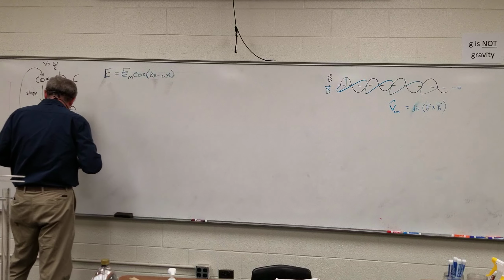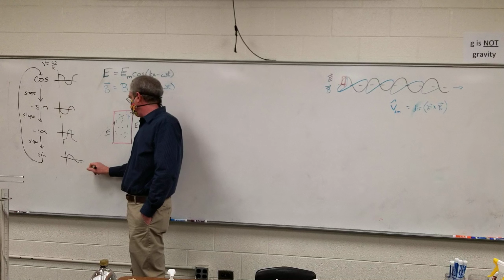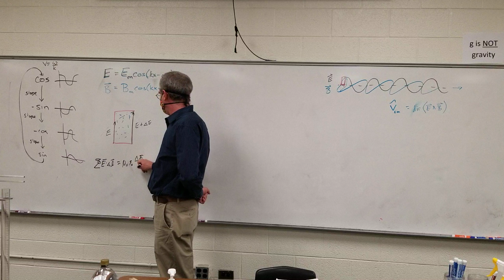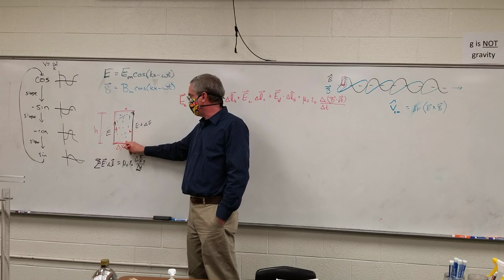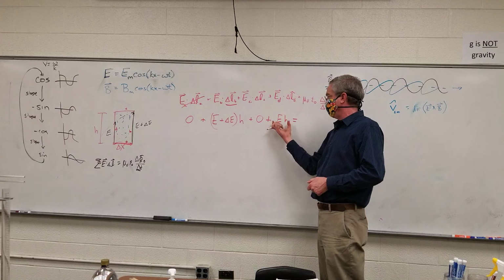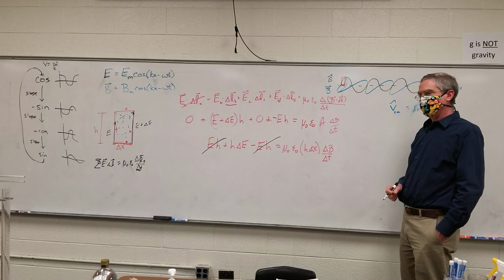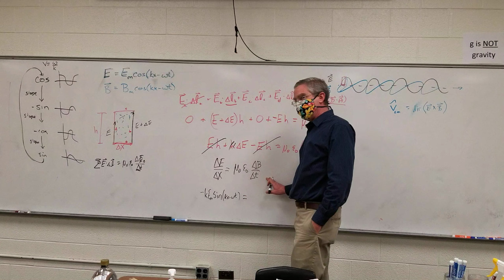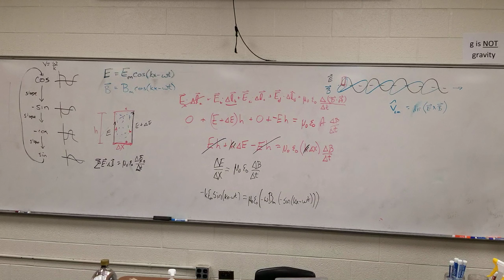20220418 122858: PHY 152: (College Physics 2: E&M) Speed of Light